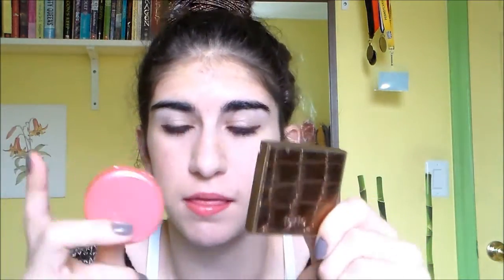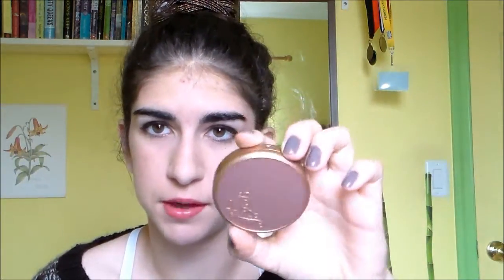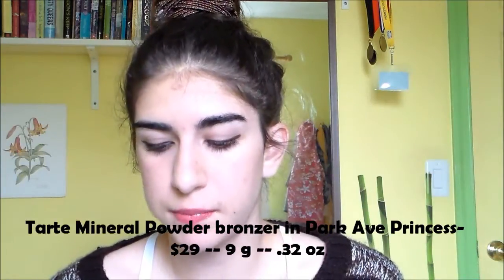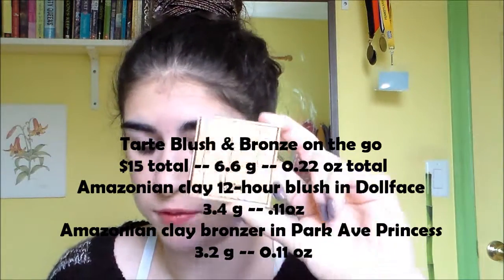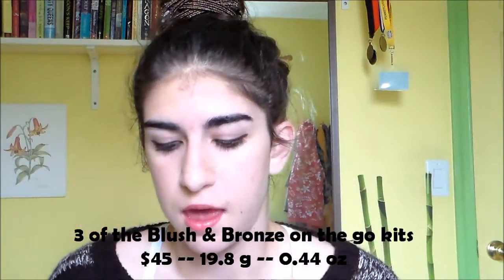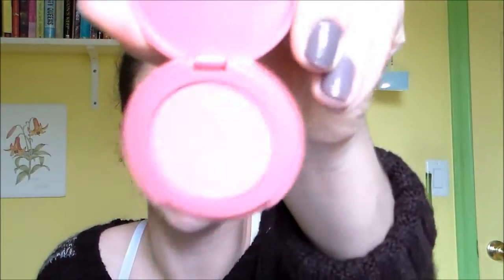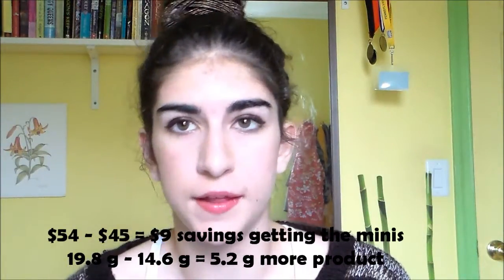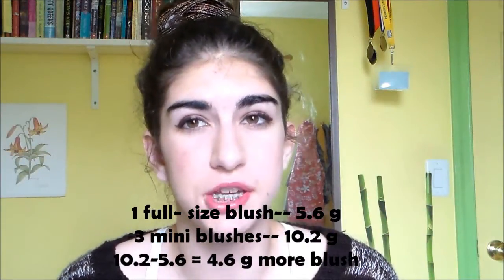Beauty Deal: Tarte Blush & Bronze minis are a better value?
OPEN THE DOWNBAR for links, more statistical information than you could probably want and then some, and my endless gratitude! :)

Tarte Blush & Bronze on the go

Tarte Amazonian Clay 12-hour blush -- $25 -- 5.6 g -- 0.20 oz

Tarte Mineral Powder bronzer in Park Ave Princess -- $29 -- 9 g -- .32 oz

Tarte Blush & Bronze on the go-- $15 total -- 6.6 g -- 0.22 oz total
Amazonian clay 12-hour blush in Dollface -- 3.4 g -- .11oz
Amazonian clay bronzer in Park Ave Princess -- 3.2 g -- 0.11 oz

1 each of the full size products: $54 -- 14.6 g -- .52 oz
3 of the Blush & Bronze on the go kits: $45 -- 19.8 g -- 0.44 oz

$54 - $45 = $9 savings getting the minis
19.8 g - 14.6 g = 5.2 g more product

1 full-size bronzer-- 9 g
3 mini bronzers-- 9.6 g
9.6 - 9 = .6 g more bronzer

1 full- size blush-- 5.6 g
3 mini blushes-- 10.2 g
10.2-5.6 = 4.6 g more blush